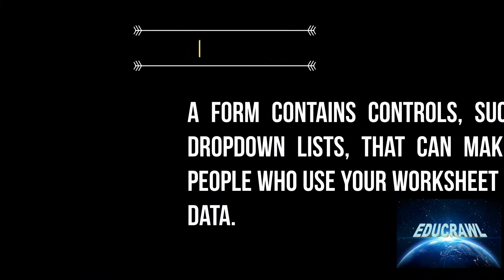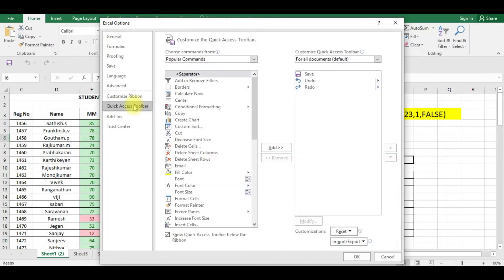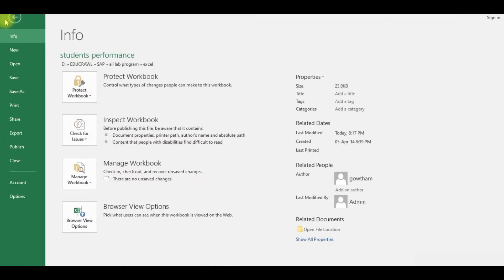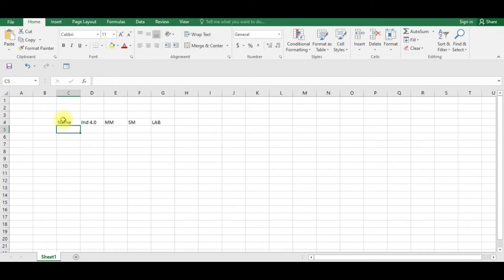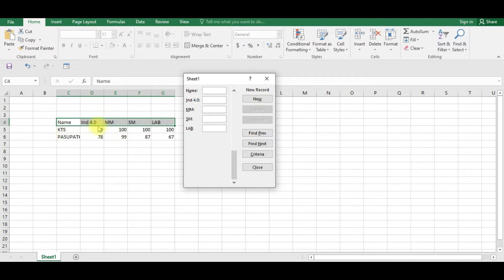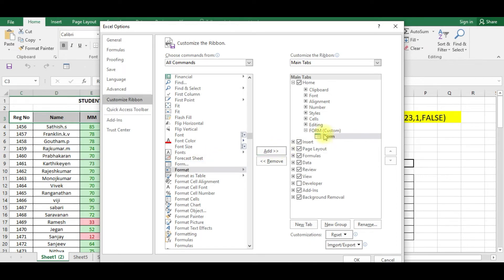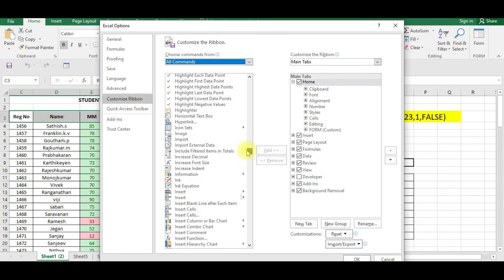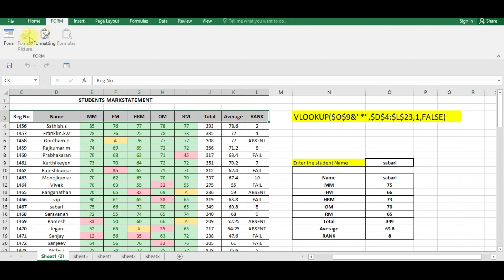HOW TO CREATE FORMS IN EXCEL?| HOW TO EASILY ENTER DATA IN EXCEL USING FORM | FORM IN HOME TAB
A form contains controls, such as boxes or dropdown lists, that can make it easier for people who use your worksheet to enter or edit data.

How to Create a Data Entry Form in Excel:
Step 1: Set Up Your Table
Open Excel and create a table with column headers (e.g., Name, Age, Email).

Select your data range including the headers.

Press Ctrl + T to convert the range into a Table (or go to Insert /Table).

 Step 2: Enable the Form Button
The Form feature isn’t visible by default. Here’s how to add it:

Click on the drop-down in the Quick Access Toolbar (top left corner).

Choose More Commands.

Under “Choose commands from,” select Commands Not in the Ribbon.

Scroll down and select Form… and click Add

Click OK.

Now, you’ll see the Form button in your toolbar.

 Step 3: Use the Form to Enter Data
Click anywhere inside your table.

Click the Form button.

A dialog box will appear — this is your Excel Form.

Fill in the fields and click New to add a record.

You can also use Find Prev, Find Next, Delete, or Restore.